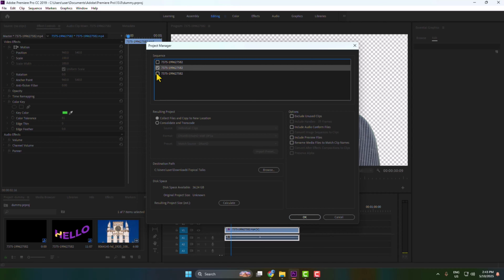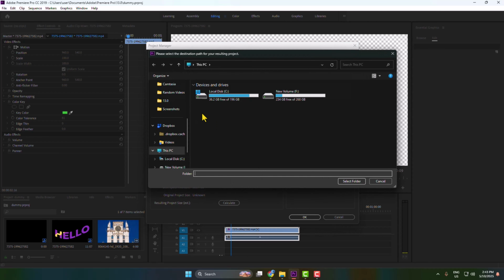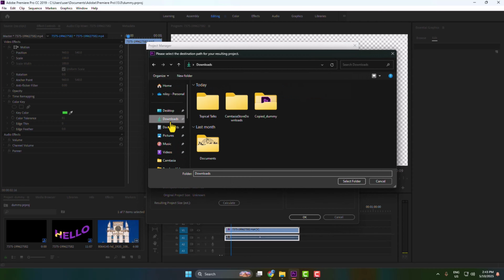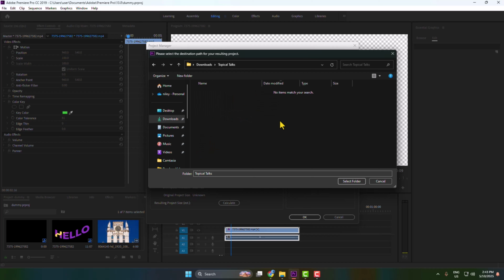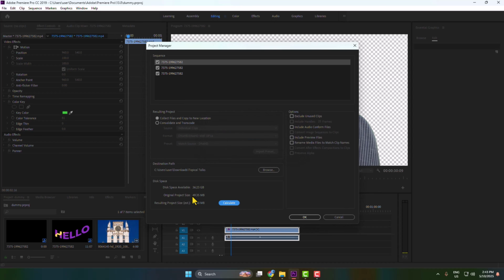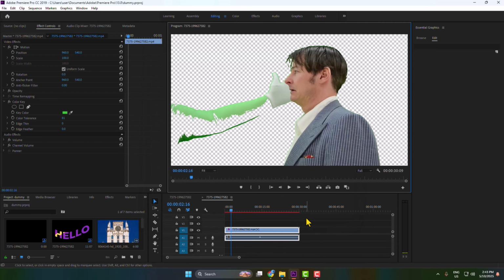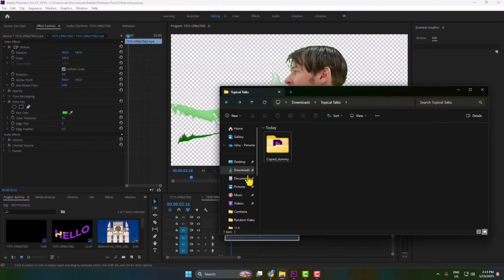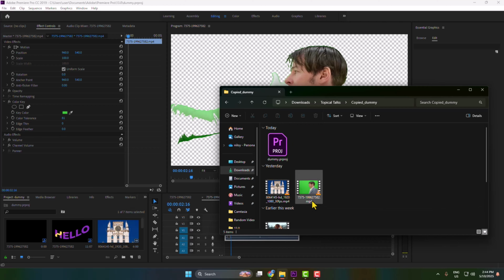How to backup premiere pro project (Quick & Easy)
Follow these steps to update, backup premiere pro project. It's super simple, as long as you abide by a few rules.

Video Parts:
0:00 Info & Intro
0:13 Open Project Manager
1:00 Ending & Outro